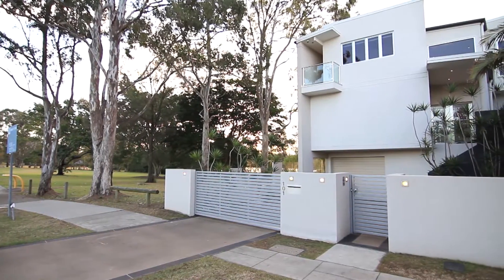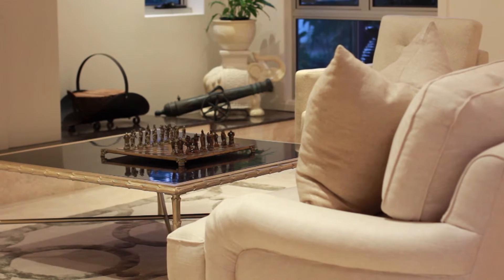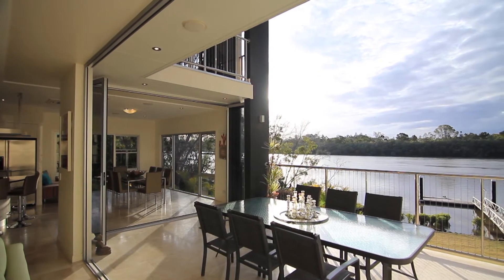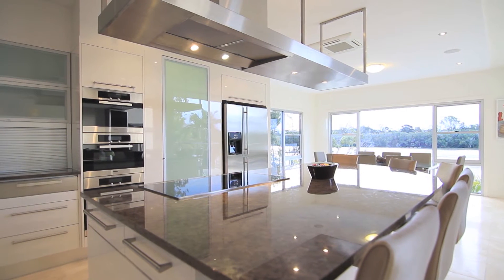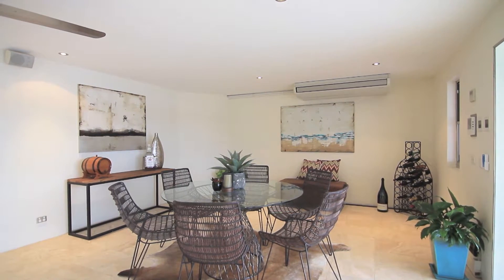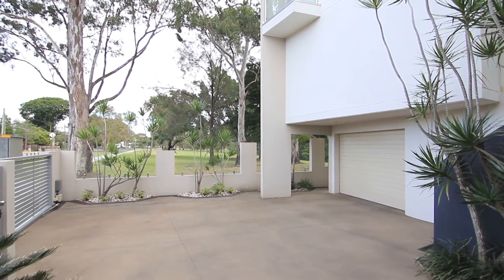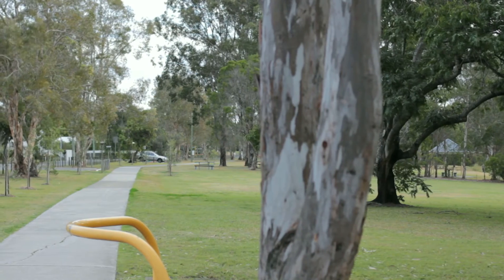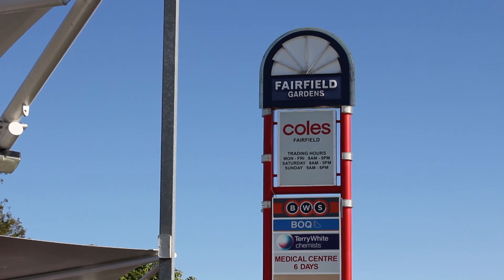Fairfield real estate for sale 101 Brisbane Corso, Jane Elvin 0408 344 417 RE/MAX Colonial Riverside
This unique riverfront home at the enviable 101 Brisbane Corso, Fairfield address has been designed to capture every aspect of the panoramic views of the river, and perfect northerly breezes that flow throughout the home. all Jane Elvin NOW on 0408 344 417 RE/MAX Colonial Riverside

Meticulous attention to detail in the design phase has ensured that every specification reflects unwavering quality and future practicality. No expense has been spared in producing a design that will surpass all expectations with an extensive list of features only a home of this calibre would possess.

The open layout encompasses three levels of multiple living spaces that blend together seamlessly and all accessible by the private lift. Easy, yet sophisticated interior details combine travertine marble and Blackbutt hardwood floors with calming tones, while oversized windows and glass doors open onto a range of outdoor spaces all designed around the spectacular river back drop. This relaxed and balanced design maximises on natural light while creating a number of vantage points from which to enjoy the sweeping views over the Brisbane River and city skyline.

The centrally located kitchen brings function and form with a...show more:
General Features
Property Type: House
Bedrooms:4
Bathrooms:5
Land Size:881 m² (approx.)